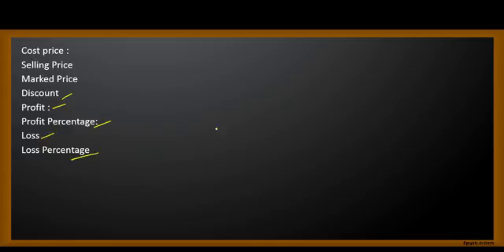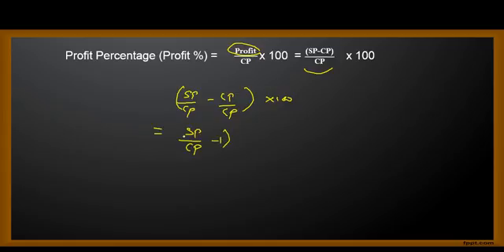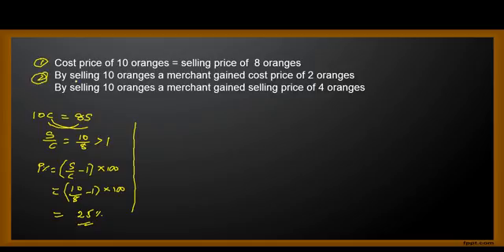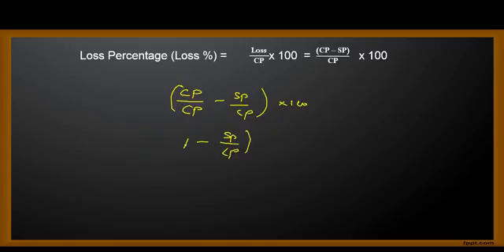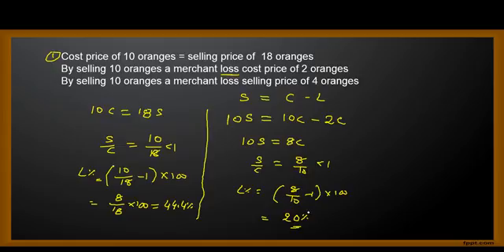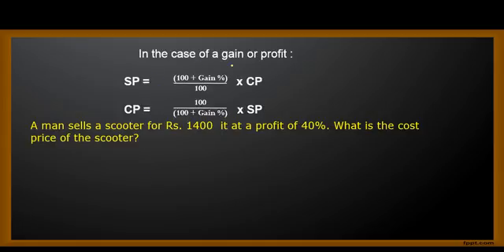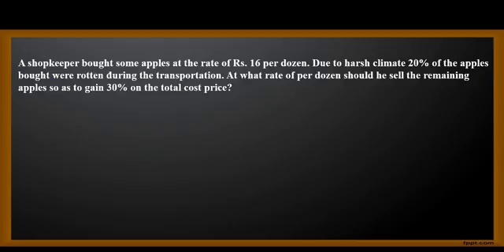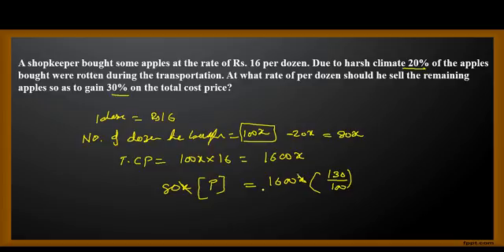Basics of P&l